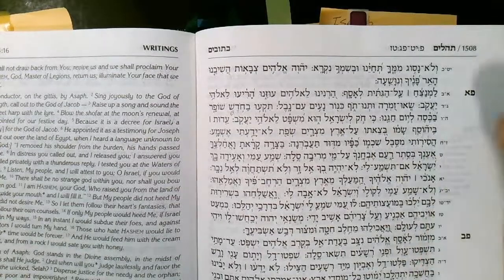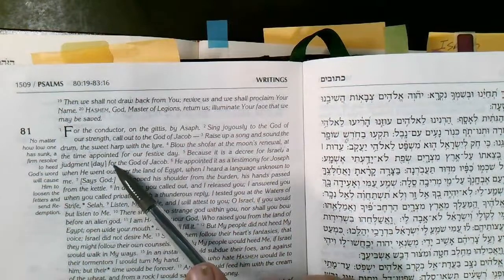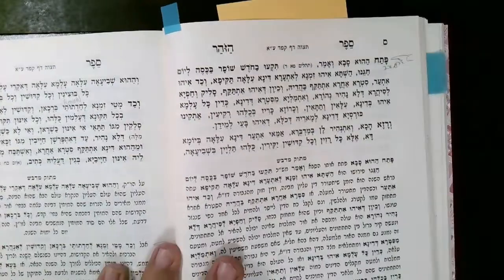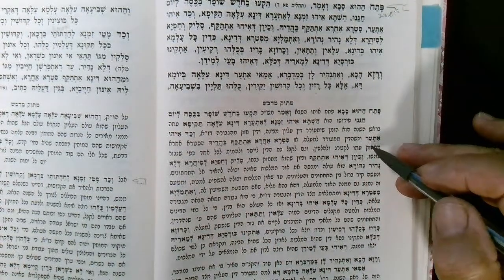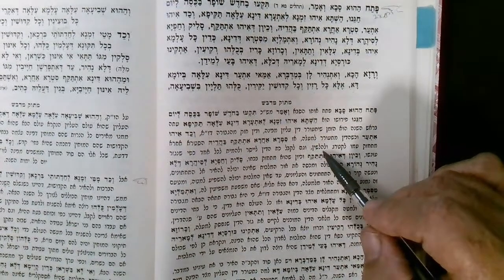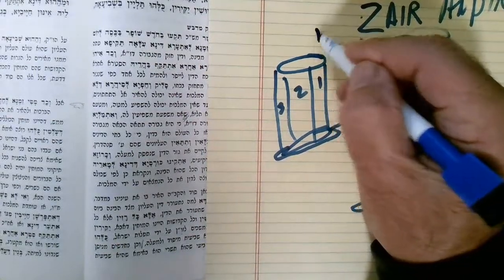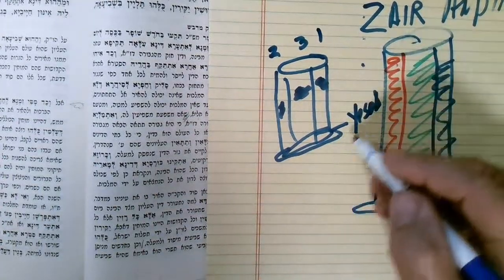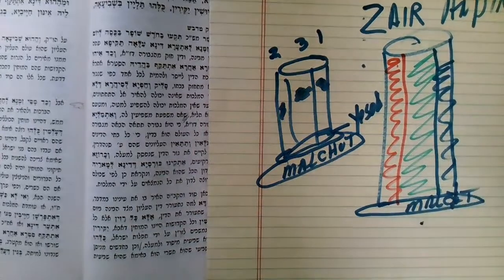Zohar Titzaveh day 5 Hod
Drawings: We meet the saba again
Dinim, Bina, Yaakov, Rachel